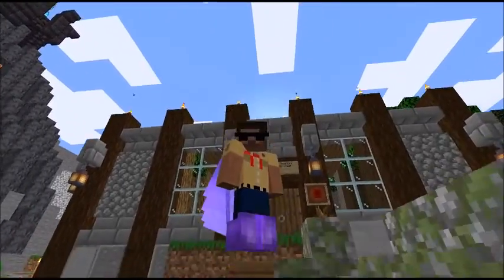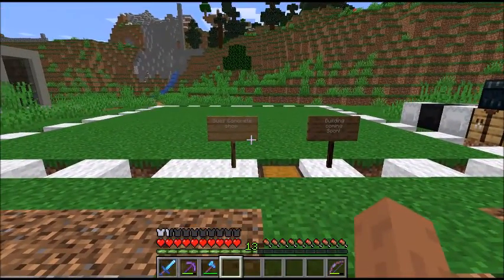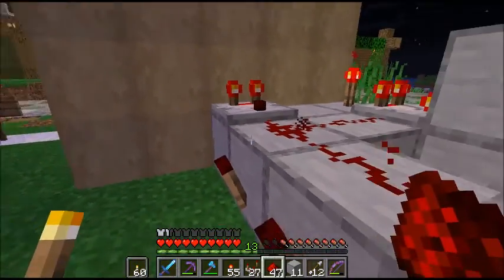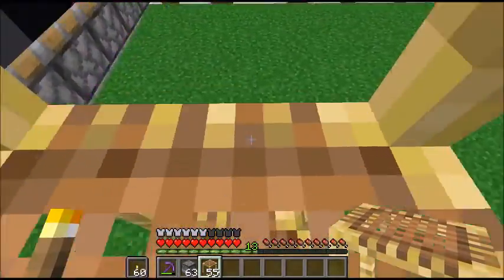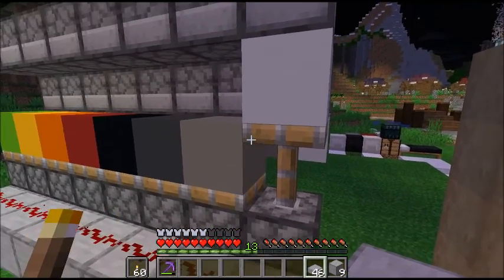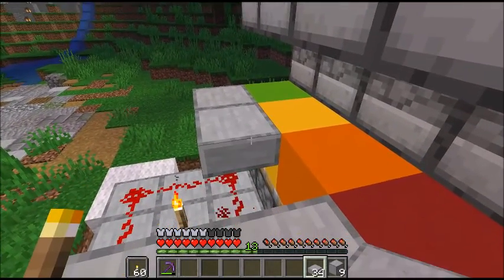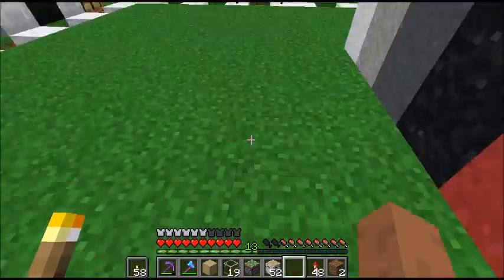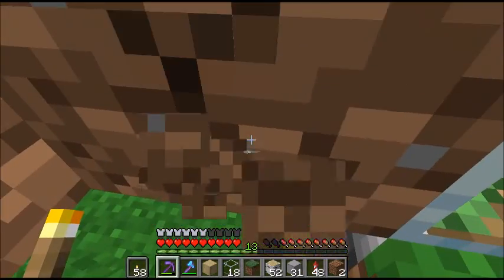Minecraft Shop Tutorial Concrete Vending Machine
We've got Redstoned for Hire today. A Server mate has asked us to build the redstone for her concrete shop.  So we need to make a 16 item dispenser that fits within a 16x16 chunk, and hopefully still looks good too.

Or watch what the Cmdr's Crew likes the most.

Outside of YouTube, Let's keep in touch.